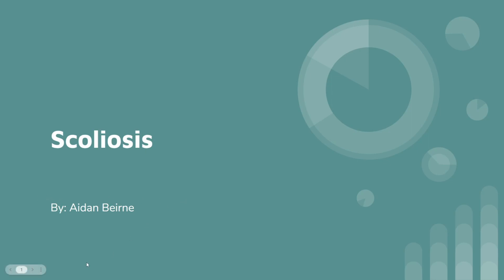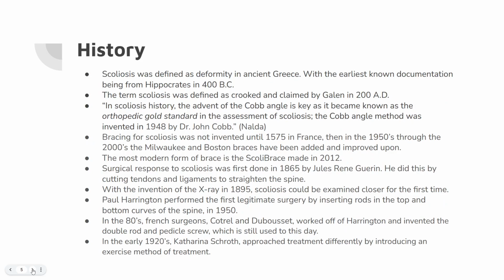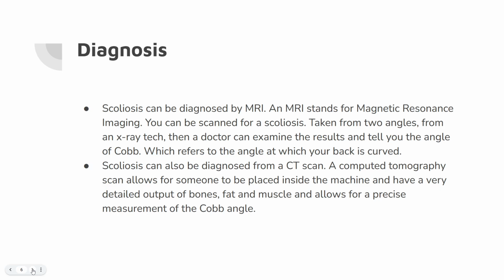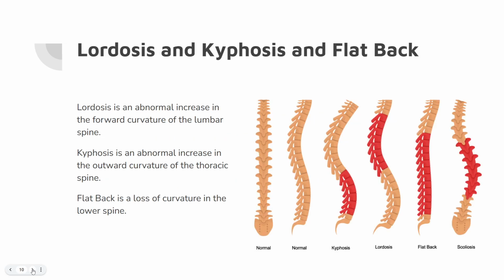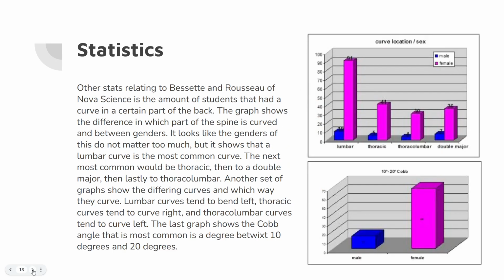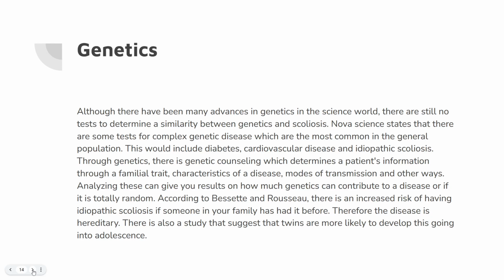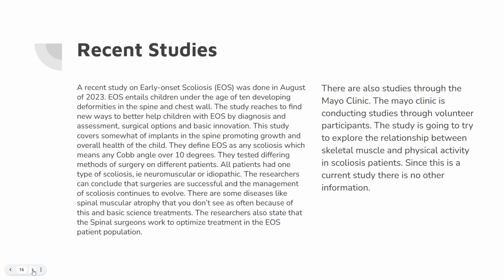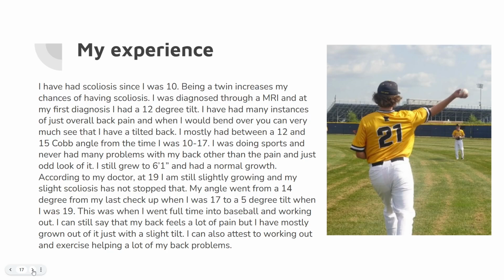Scoliosis Video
For MED TERM